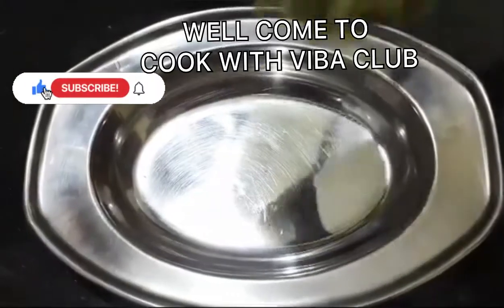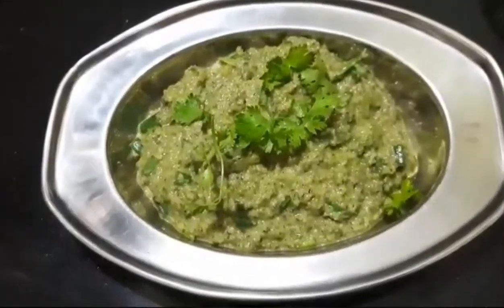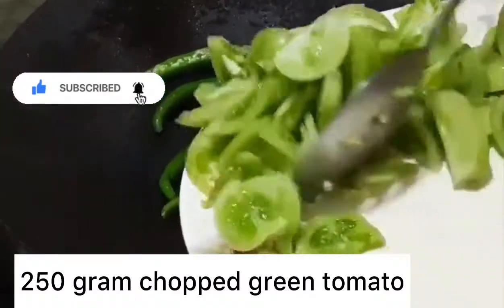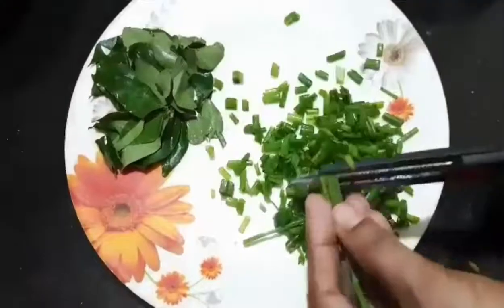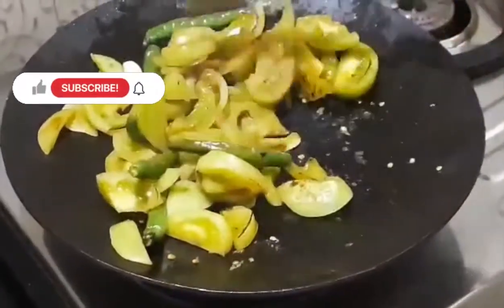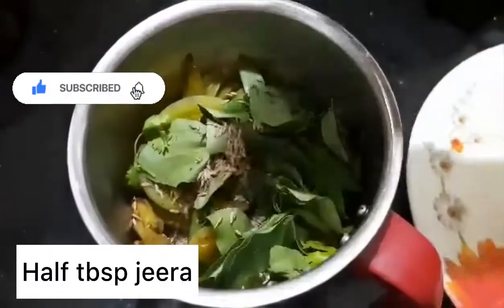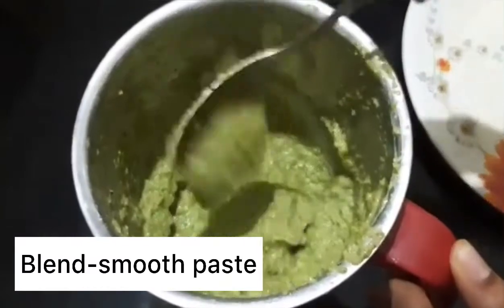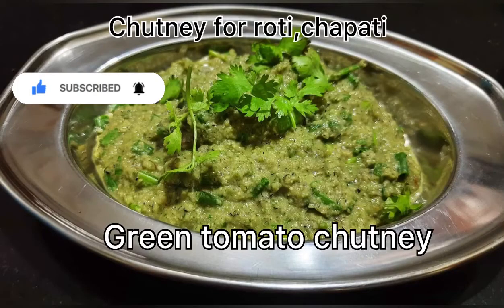Green tomato chutney recipe/ಹಸಿರು ಟೊಮೆಟೊ ಚಟ್ನಿ /ಉತ್ತರ ಕರ್ನಾಟಕದ ಸ್ಪೆಷಲ್ ಚಟ್ನಿ -cook with viba club